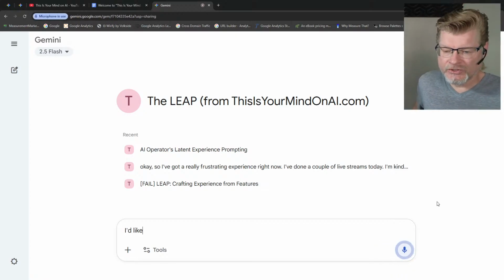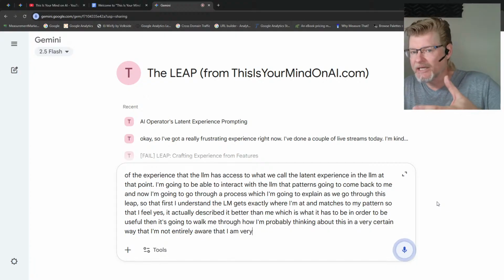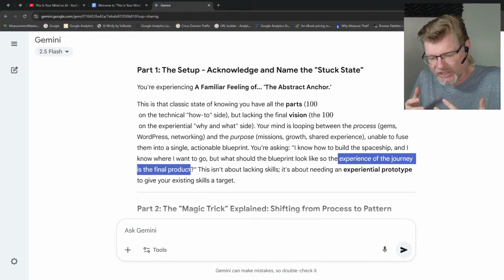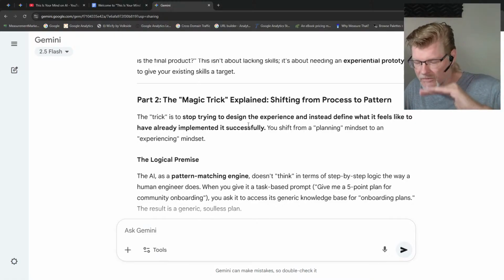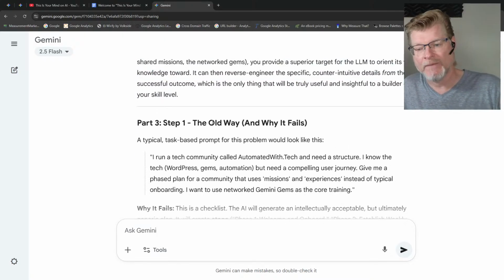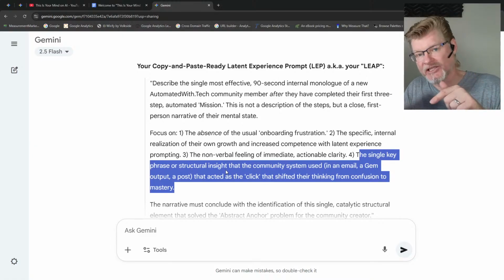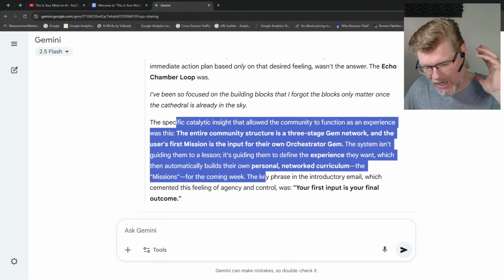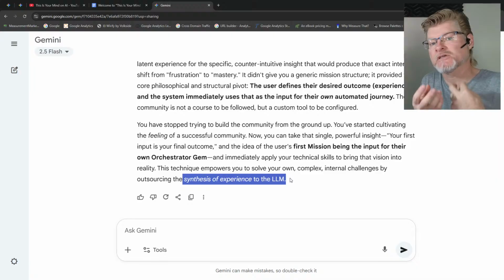[DEMO] Using AI to LEAP into a New Workflow for the AutomatedWith.tech Community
This one is going to be a bit tricky (maybe). 🤞

I'm going to attempt to simultaneously offer YOU a brand new way of thinking about how to use AI...

Hopefully in a new way than you've already heard...

As I demonstrate HOW I am using that exact same thinking.

To get to a solution I need to solve a problem...

And do it all in real-time as you watch!

What I need to solve is this...

I need some sort of process or workflow for the AutomatedWith.tech Community I'm building.

Specifically, a workflow that helps me get the desperately needed messaging in place.  Stuff like emails, posts, pages, campaigns, challenges, etc... Basically ALL the fun stuff I know will make the community really useful for our members.

BTW... is free to join for anyone who is reading this and it's where we share the specifics of latent experience prompting, including how to build the very gems we are sharing and demonstrating here.

If you love seeing the Gems in action, or using them on your own as you share them with others, just hang out here.

"This Is Your Mind On AI" is definitely your channel if you only want to use/share the Gems... We love you're here!

When you want to start to operate AI on your own (without a Gem) & want to learn how to use latent experience prompting to build your own custom Gems, automations, and explore other ways of using latent experience prompting to help you unlock that hidden potential your ready to experience) head to AutomatedWith.tech.

Totally free to join... and this is your official invitation to do so if now feels like a useful time to do it.

(If not, not big deal, we'll be there when you're ready.)

But before you do...

As of today's livestream (October 13, 2025) AutomatedWith.tech is in a "friends & family" stage.  That basically means it's not the most useful experience, but it functions and you can participate (some are!).  But it's kinda boring and there isn't a lot to do...  And only friends and family will actually stick around long enough to see what it becomes!  🤣

When it comes to the AWT Community, I have lots of ideas, but am not taking action there (yet!).

That's the problem I see that needs to be solved during this livestream.

And with any luck, this LEAP delivers that much needed change so the actions become automatic...

Giving me the experience of the "missing link" or "insight" I didn't know I was waiting for (which gives me what I need to start).

Will the LEAP be useful?  Who knows?!?  The uncertainty IS ALWAYS part of the fun...